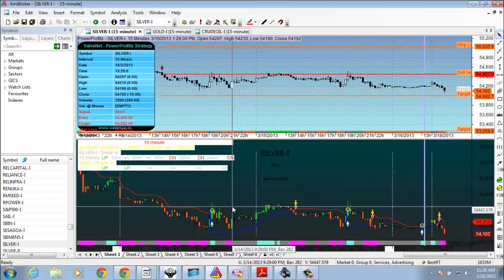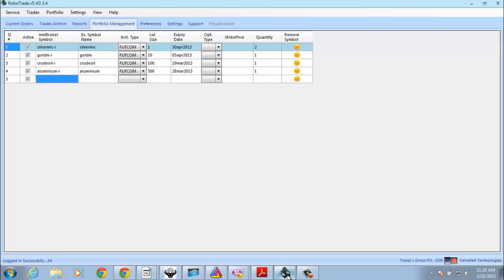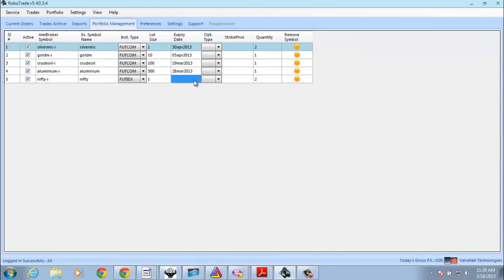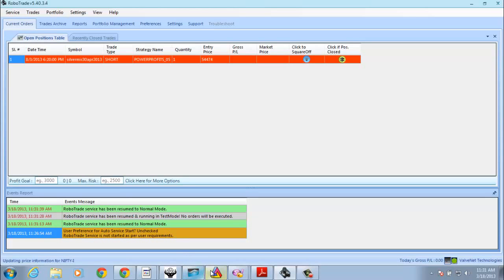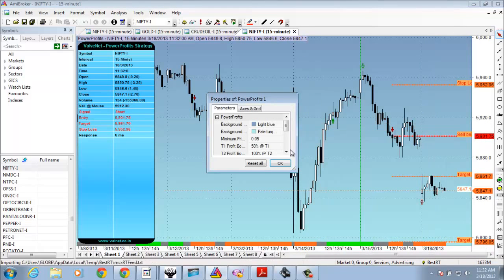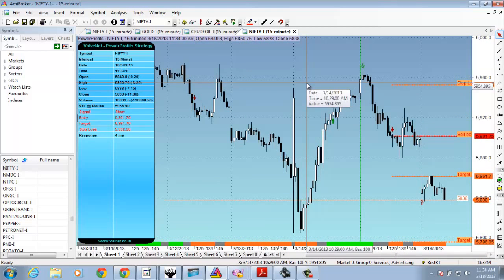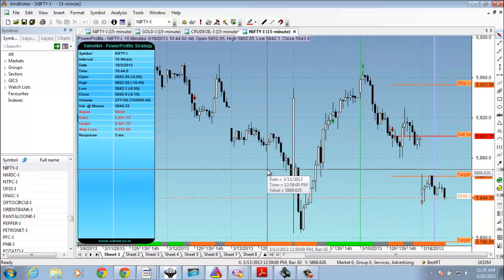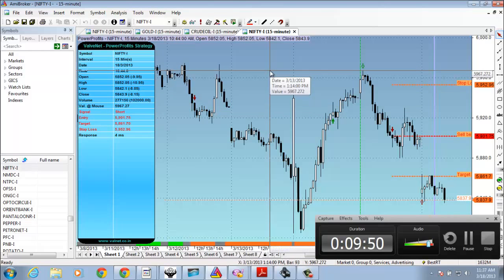Copy of ROBOTRADER CUSTOMIZATION, LIVE CLIENT DEMO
This video shows how to customize the robotrader, amibroker, live realtime feed your terminal etc., WE DO NOT SELL OR COMMIT OR GUARANTEE ON THE STRATEGY...  We are just the robotrader dealer.